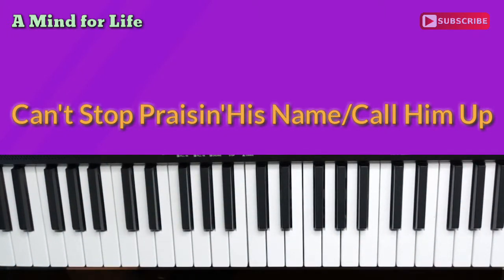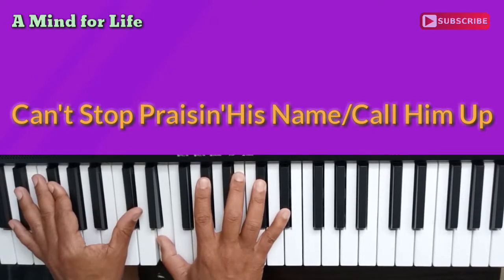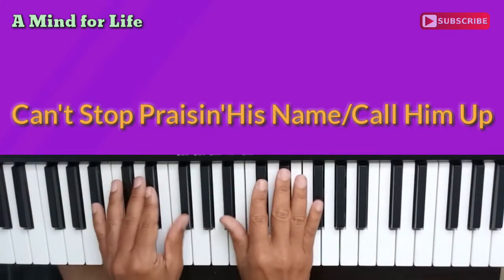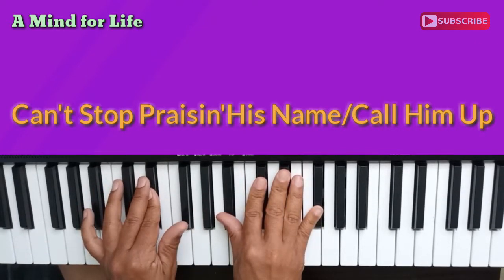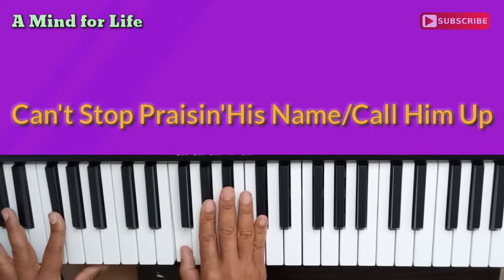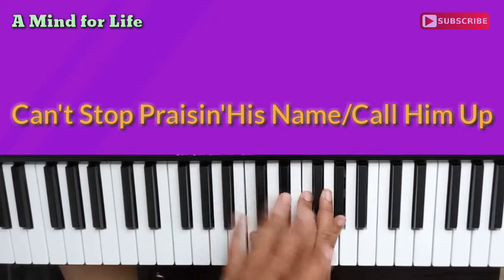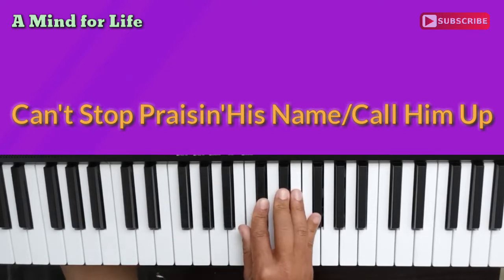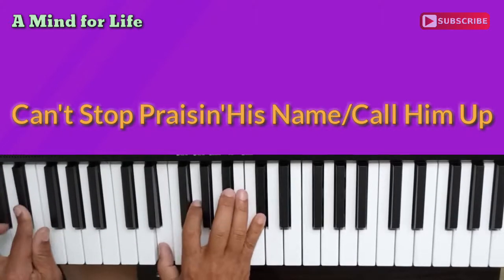Can't Stop Praisin' His Name/Call Him Up...Keith Pringle...Piano Tutorial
A Mind For Life is a channel about living your Truth...about being and becoming who you really are! Come with us on a journey of Self-Help, Personal Growth and Creativity!

Or...

--Books(All books are sold thru Amazon):
{Amazon prices reflect most current prices}

A Mind for Life:
Hard Copy, Digital and Audio Versions available here...

(Book, Coaching, Consultations)

Romance Books:
Digital Versions only
available here...

The Gothic Erotica Book Series:

The Dark Castle Romance Book Series:

Music to Purchase...

Merchandise(T-Shirts, etc)...

*All music in this video is used for Educational/Teaching Purposes Only.

Thank You for being a part of the Vision and Journey !!!  Let's Do This !!!